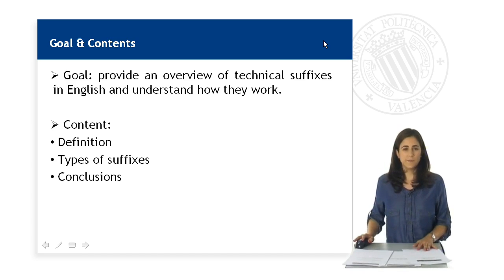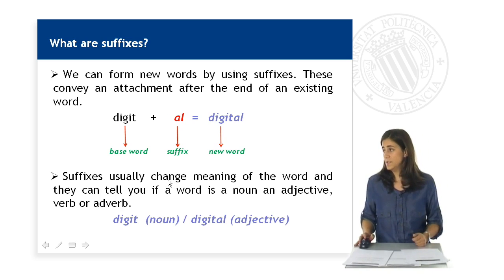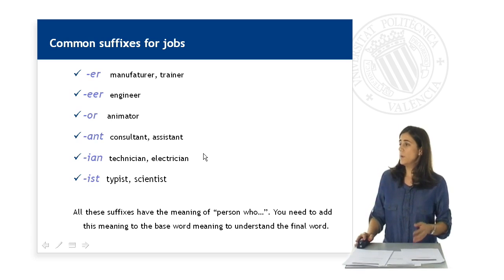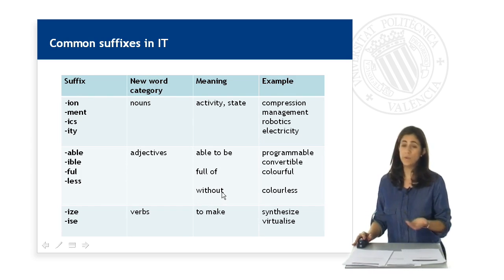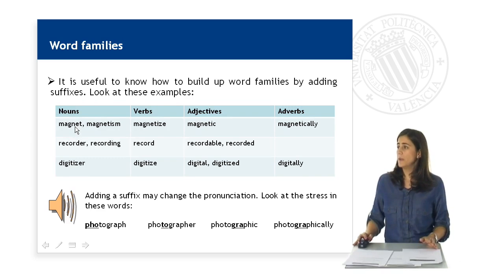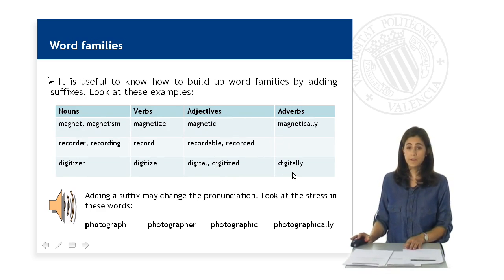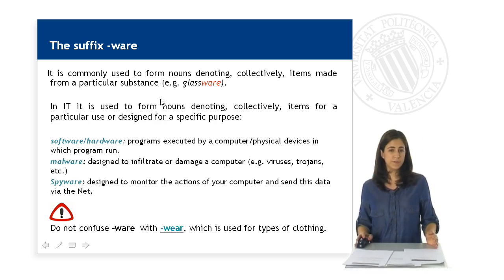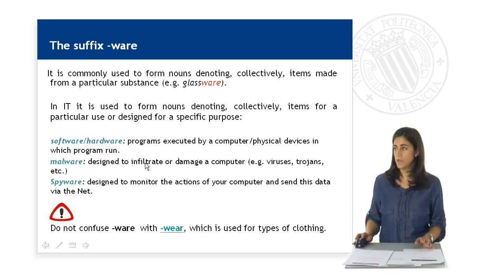Technical Suffixes| UPV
Título: Technical Suffixes

Descripción: el polimedia contiene la información relativa al uso, estructura e intrepretación de los términos que contienen sufijos en inglés técnico. González Pastor, DM. (2012). Technical Suffixes.

Descripción automática: In this video, the speaker covers the topic of technical suffixes in English, explaining their function and demonstrating how they change the meaning of the base words to form new terms. The session aims to offer an overview of various suffixes and includes recommendations on how to use them.

The presenter explains that suffixes can be applied to an existing word to create a new one, often altering the original word’s part of speech. For instance, the suffix "-al" can turn a noun into an adjective, like "digit" into "digital." Common suffixes discussed include "-er" as in "trainer," "-ant" as in "consultant," "-ian" as in "technician," and "-ist" as in "scientist," all denoting professions.

Additionally, suffixes indicating activities or states ("-ment," "-ics") and those forming adjectives ("-able," "-ful," "-less") are reviewed. Verbal suffixes ("-ise" or "-ize") that imply the act of changing into a state or condition are also explained.

The speaker emphasizes the utility of knowing suffixes to build word families, underlining how a single word’s root can expand into multiple related words with different functions, such as "magnet" transforming into "magnetism," "magnetize," and "magnetic." The video also touches on how suffixes affect word stress and presents the example of "-graphy" changing to "-graphically."

The use of "-ware" is highlighted to signify collections, either of items made from a particular substance or designed for a specific purpose, referencing “software” and “hardware” as instances. The speaker warns against confusing similar-sounding but differently purposed suffixes and concludes by encouraging the use of suffixes to better understand and create words in English, while noting the importance of consulting a dictionary for precise meanings.

Autor/a: González Pastor Diana María